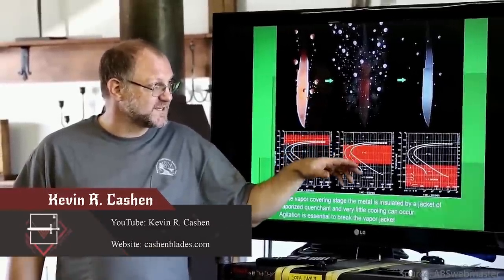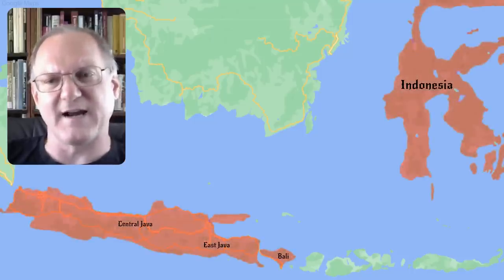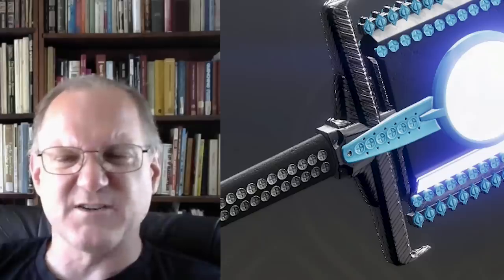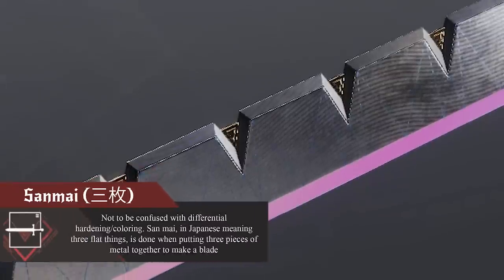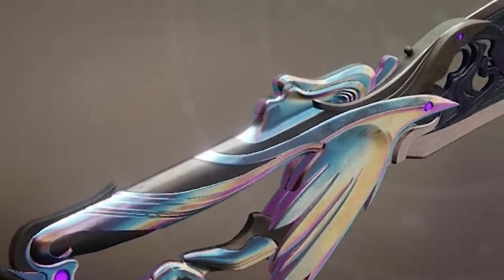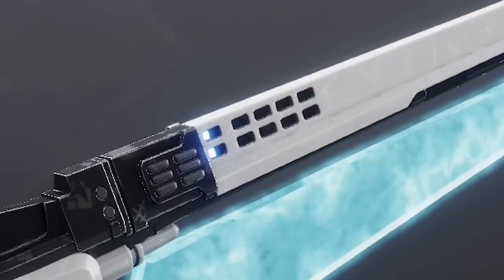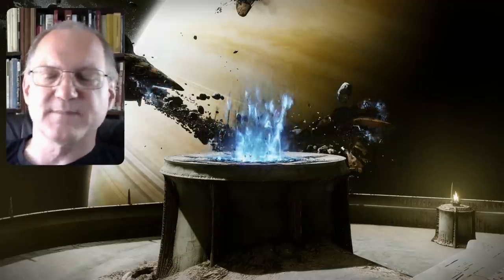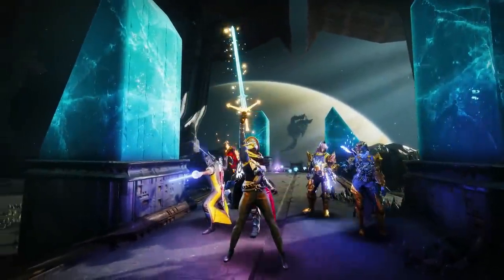Sword Expert Reacts To Destiny 2 Swords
Master Bladesmith Kevin R. Cashen reacts to exotic and legendary swords in Destiny 2!

I would just like to say thank you to Kevin, my subscribers, and the other guardians featured in the video. I couldn't do it without you!

Bigshotdesert (You're the best)
Grey of Astora

00:00 Intro
00:27 Heartshadow
02:06 Worldline Zero
03:18 Falling Guillotine
04:25 The Lament
05:49 Eternity's Edge
07:20 Black Talon
08:35 Half Truths
09:49 Sola's Scar (Adept)
11:28 Quickfang
12:39 ?
13:08 Outro